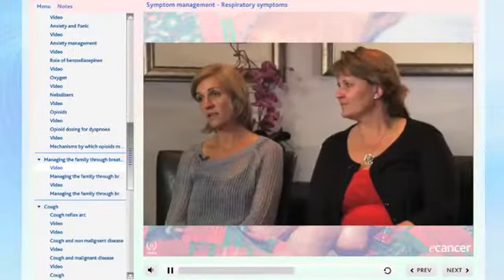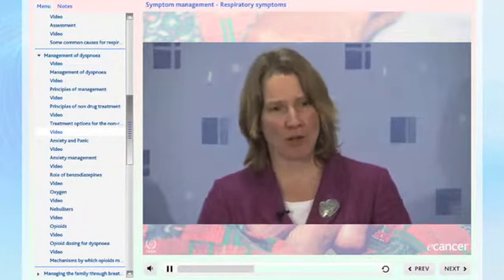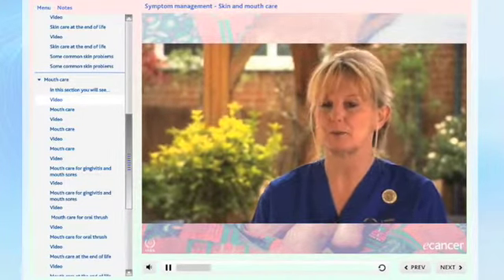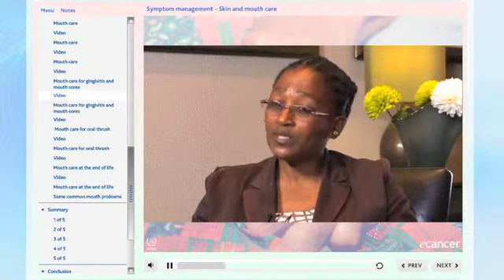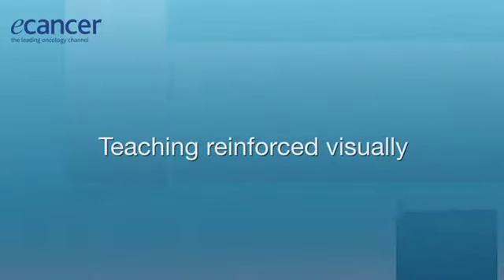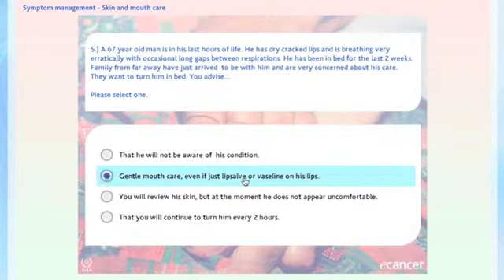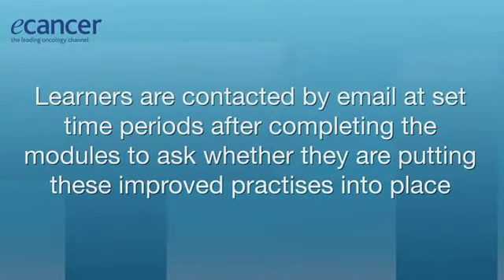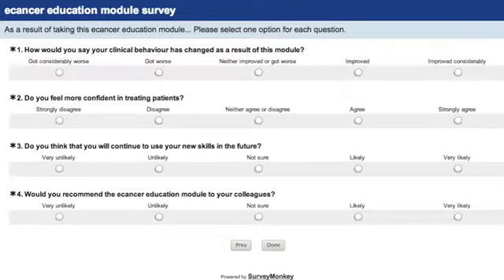ecancer palliative care modules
ecancer has recently developed free elearning material on palliative care designed for African sub-Saharan healthcare professionals.

These modules were developed with leading experts from Africa and the U.K. with 20 modules covering all aspects of palliative care including basic principles, symptom management and spiritual care.